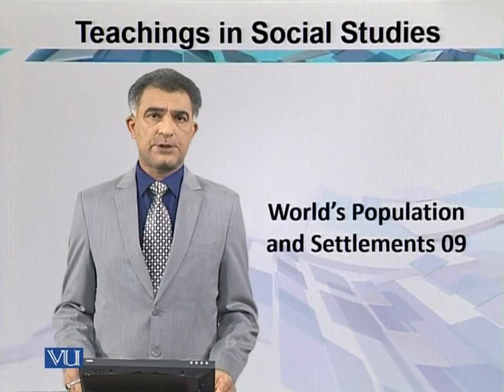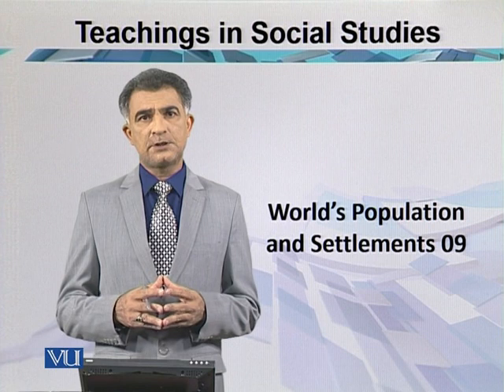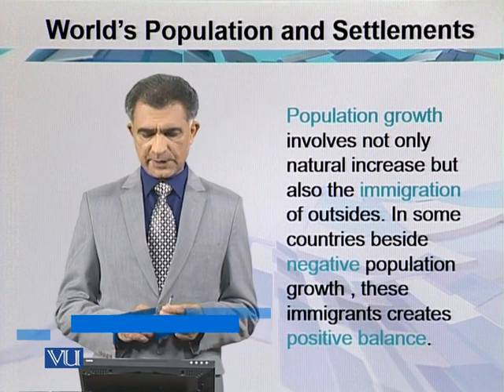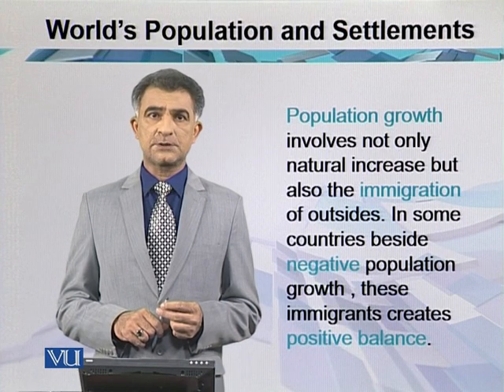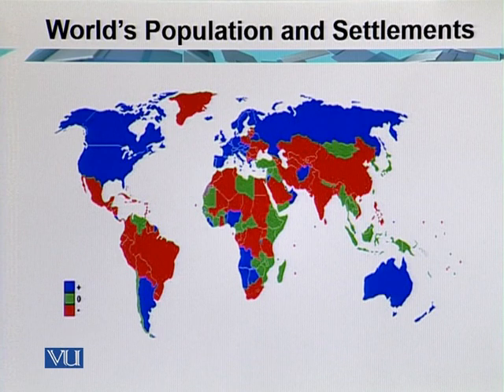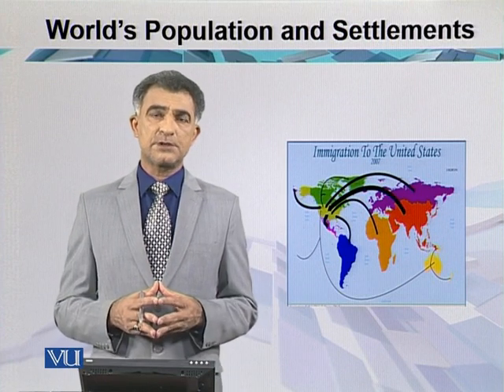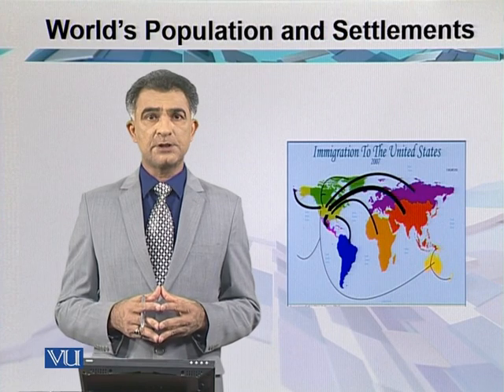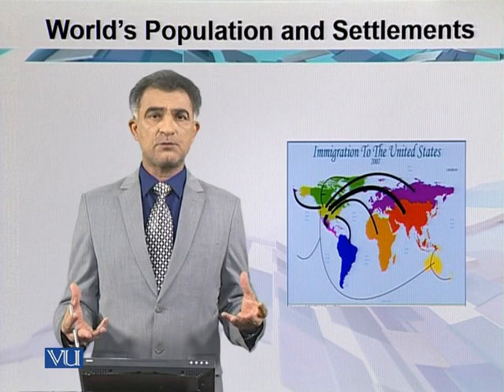Migration | Teaching of Social Studies & Islamiat in Early Years of Education | EDU306_Topic034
Topic034: Migration,
By Dr. Iqtidar Mirza